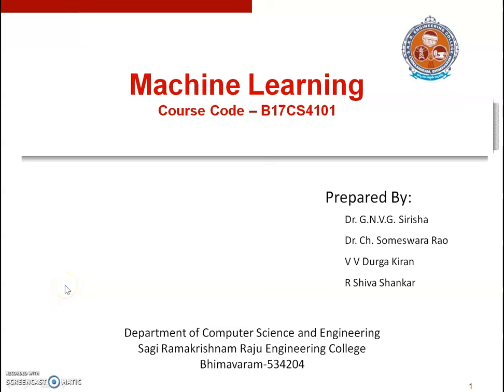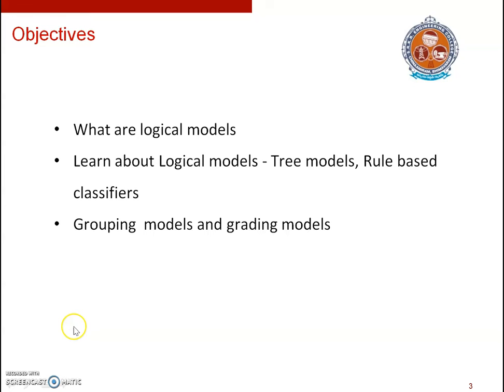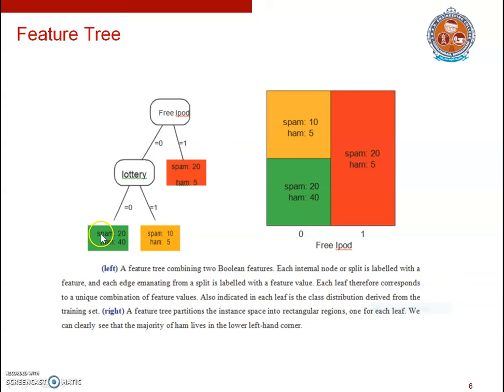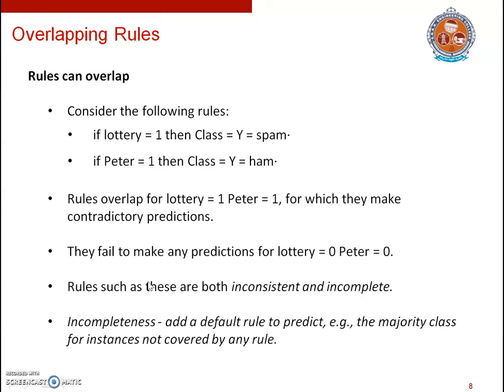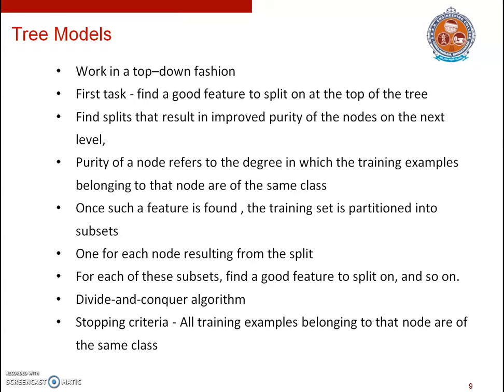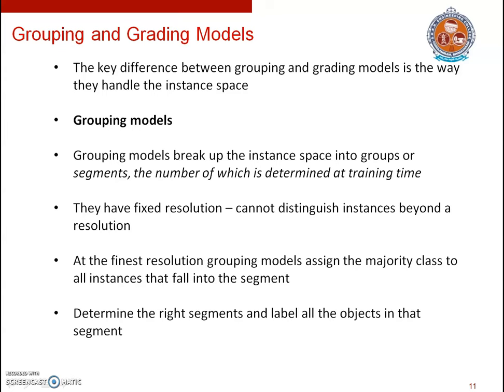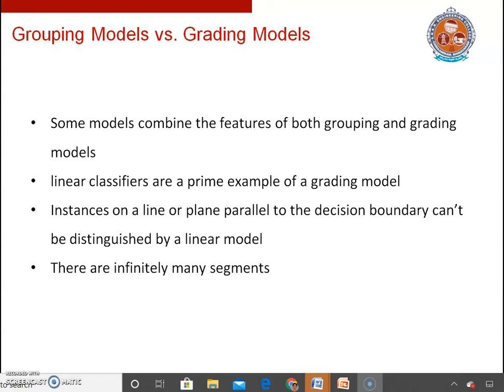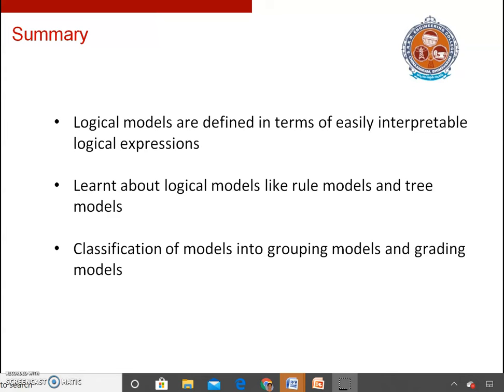Logical Models Grouping Models Grading Models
This video discusses logical models, grouping models and grading models